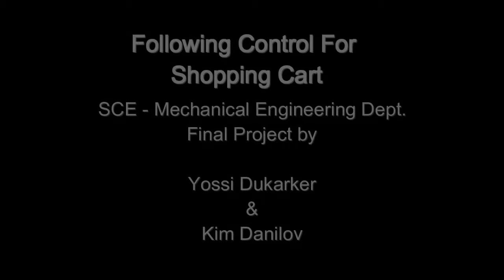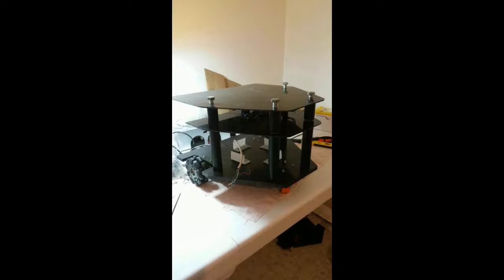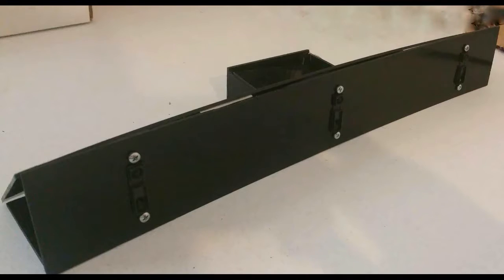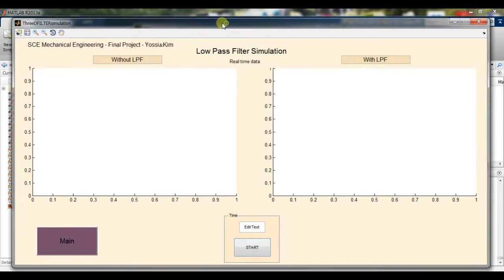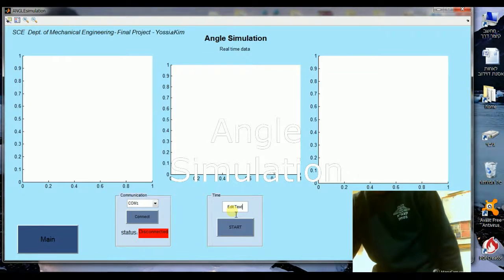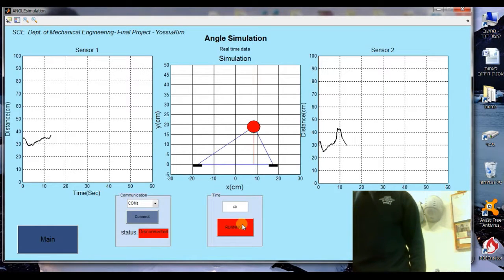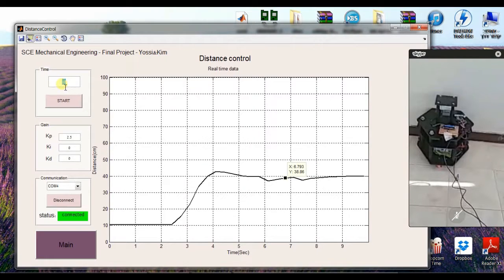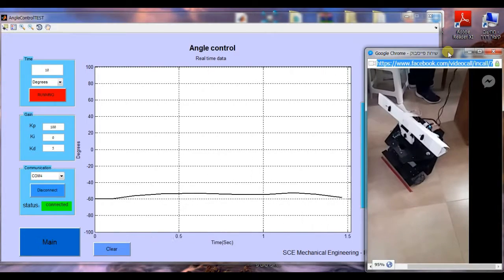Arduino -following PID control for shopping cart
In this project we propose a semi autonomous cart capable of: followthe user, avoid obstacles, and navigate the user to the desired product in the shopping center.
Our solution is to facilitate physically disabledpopulation, the elderly and parents with many children. In addition, this product is designed to enhance, create a more enjoyable shopping experience and bring a refreshment technological innovation.
In this project we will design and construct a tracking control system for an existing shopping carts. Our system combines capabilities of motion in space while maintaining a constant distance and direction by adjusting in relation to the user. The system will respond in accordance with the movement and behavior of the user with a dedicated sensor system installed on it.